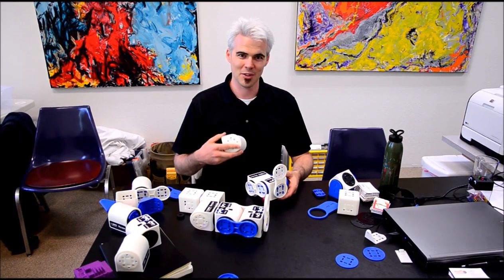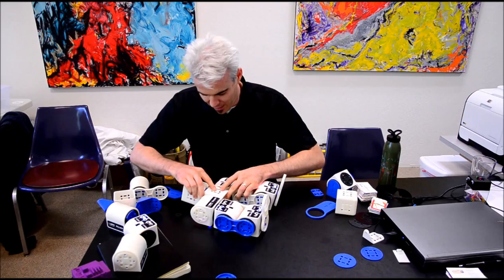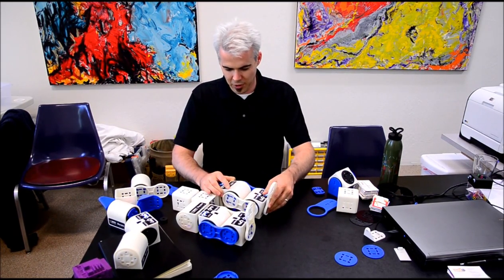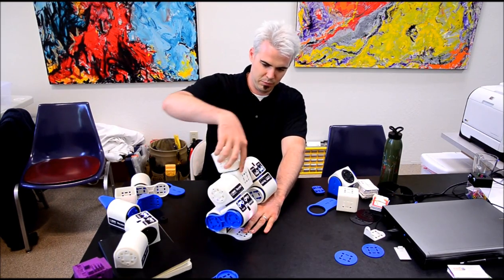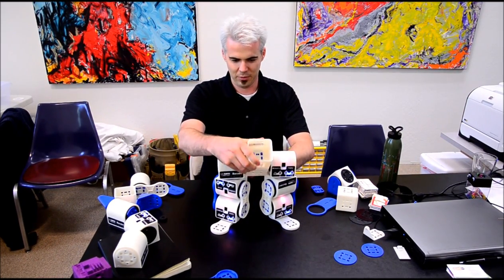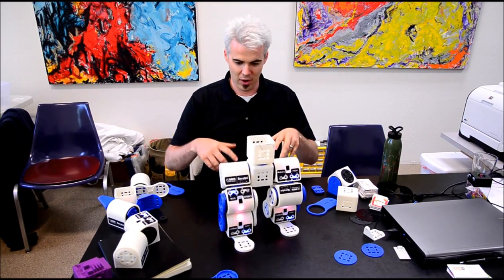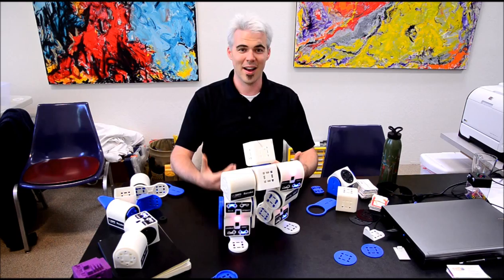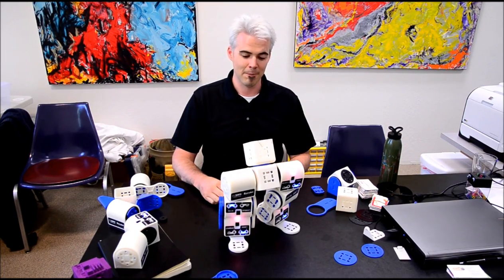Linkbot Got Legs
Now that we've shown what you can do with one Linkbot, check out what you can do with six! Thanks for all your comments, let us know what kind of robot we should demo next!